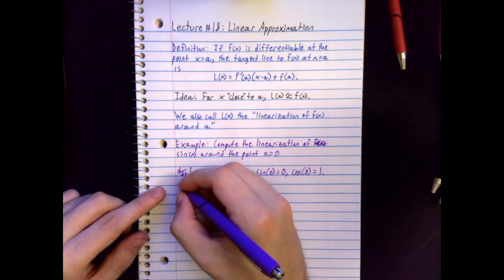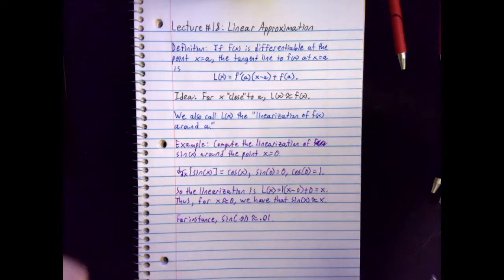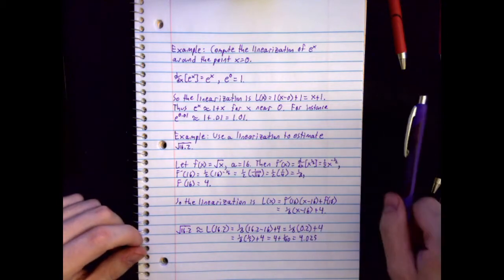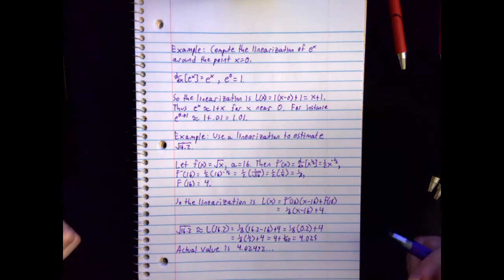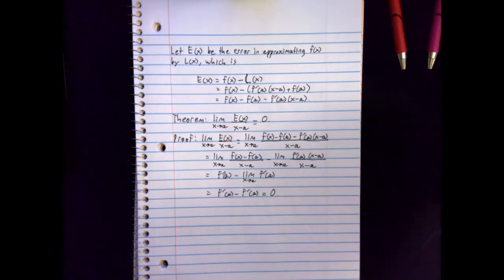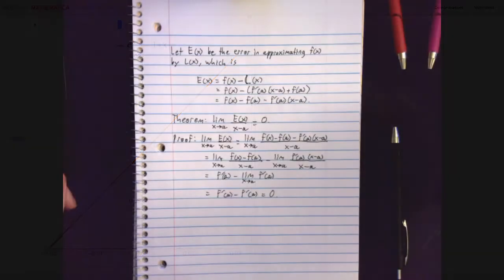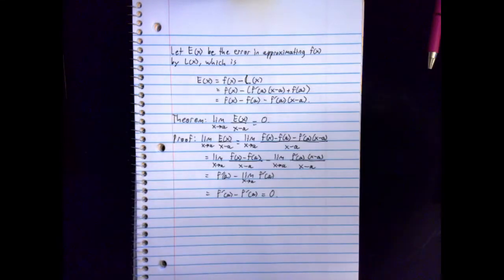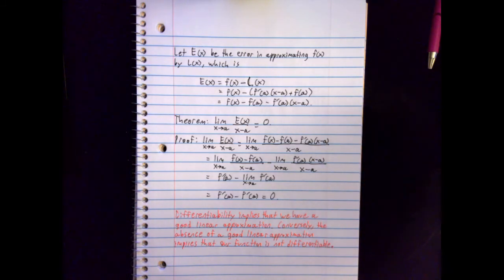Lecture 18: Linear Approximation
In this video we will cover the following topics:
- Linearization and the tangent line
- Linearization error function
- Linearity of graphs of differentiable functions